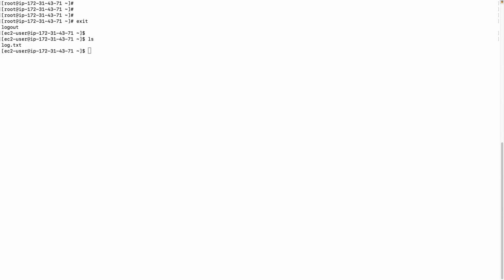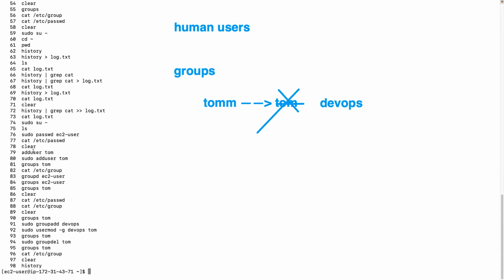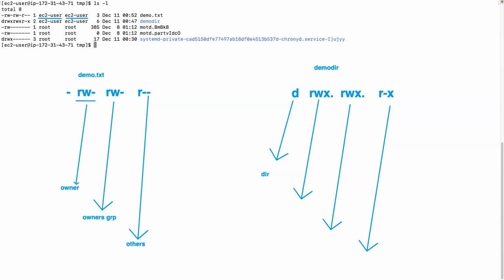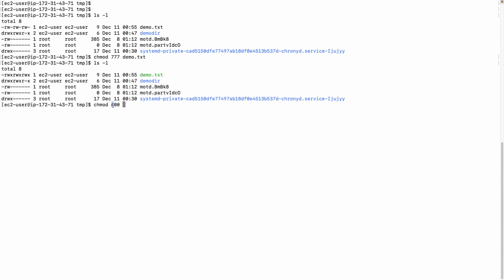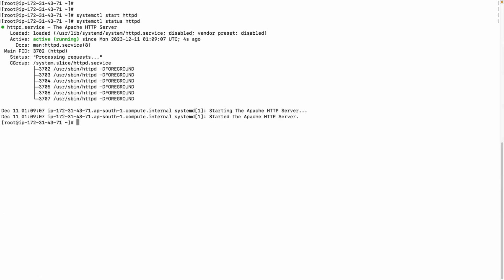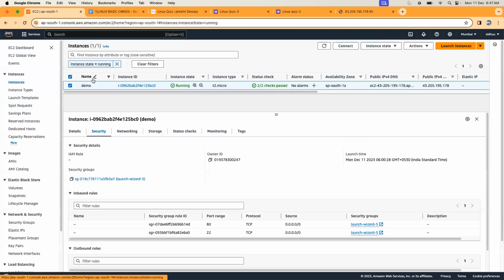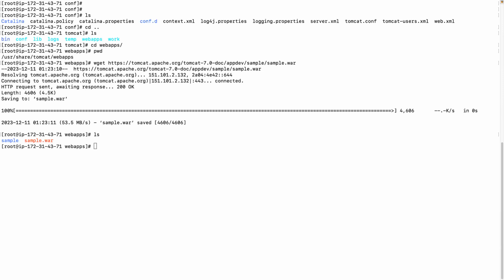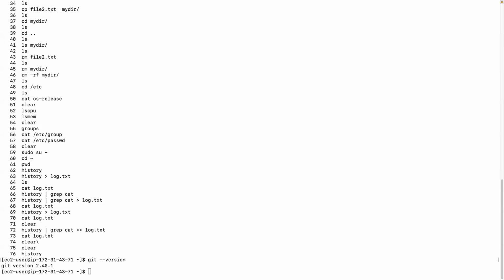Day 7 DEVOPS LIVE TRAINING December 2023 - Linux -2 for Devops Engineer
User management
File Permissions
Package Management

*Demo On 4th FEBRUARY 2024 (Sunday) @ 6:00 to 7:30 AM IST*

*Fee: 15000/-Rs*
*DURATION : 2 Months | Monday to Friday*